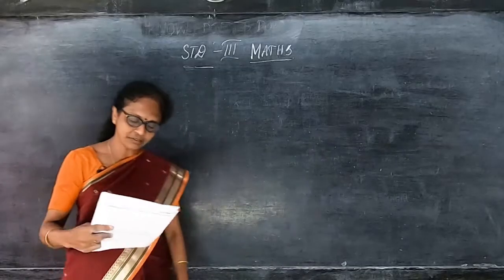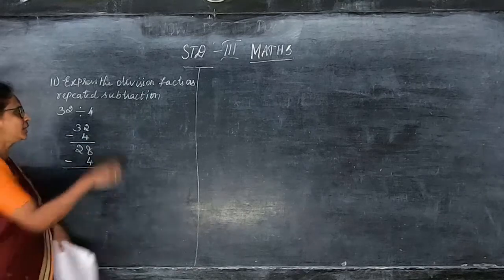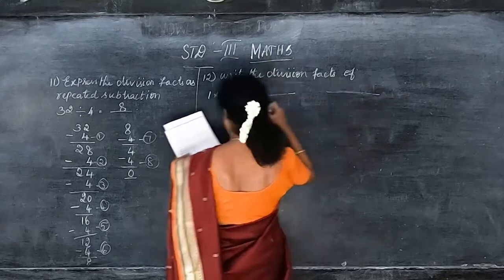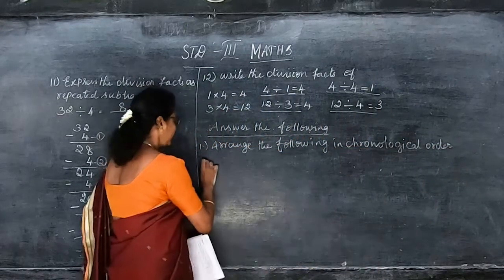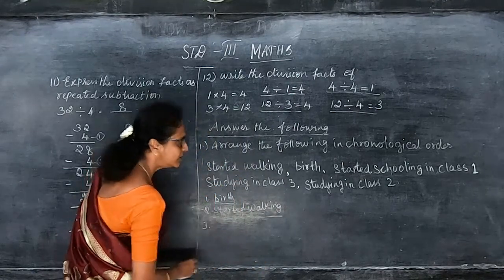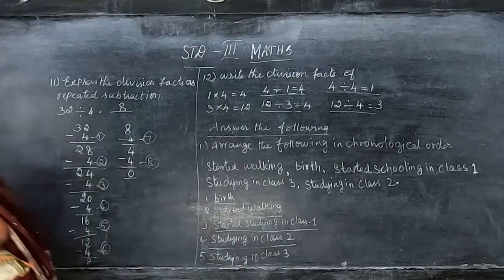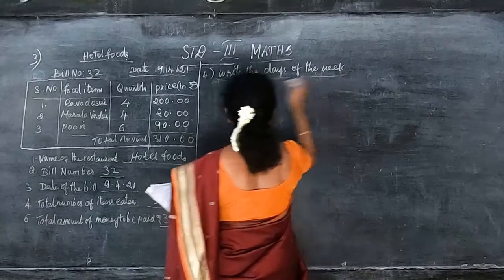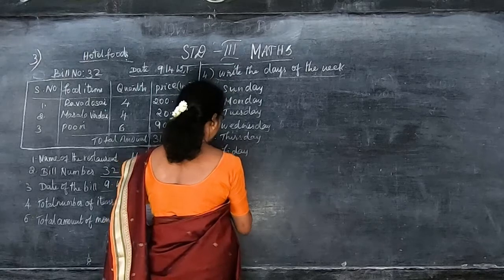III STD MATHS 02 - Revision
Samacheer Kalvi